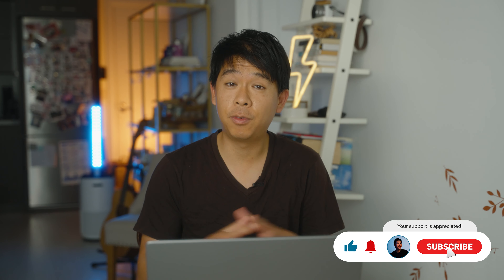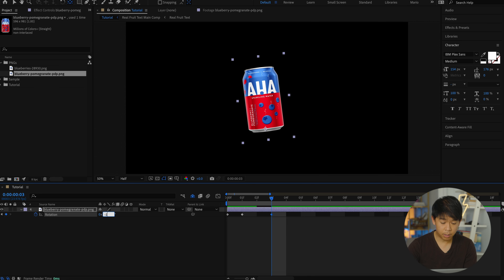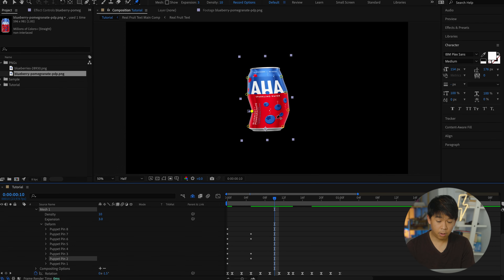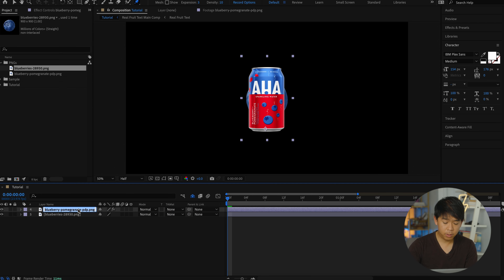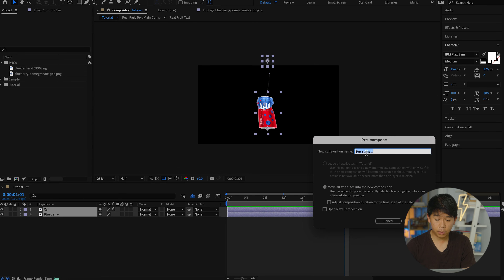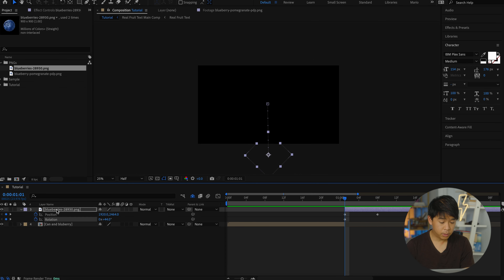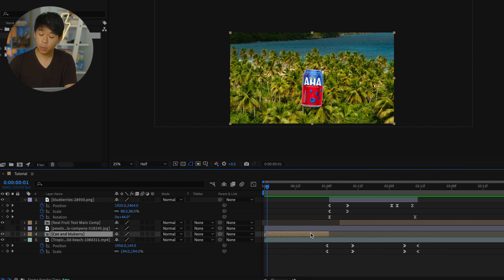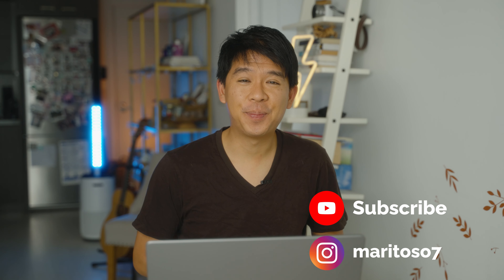Use THIS TOOL In After Effects to Make Your Videos BETTER! | Puppet Position tool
In today's video tutorial, I talk about how you can use the Puppet Position Pin Tool in After Effects to add life to your product videos and make them better.

Music Used in This video: ttps://